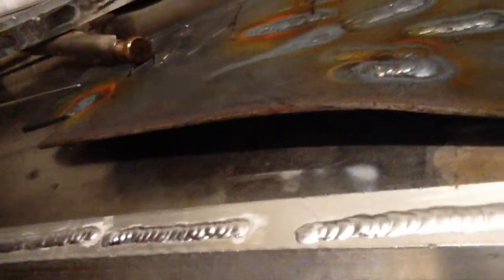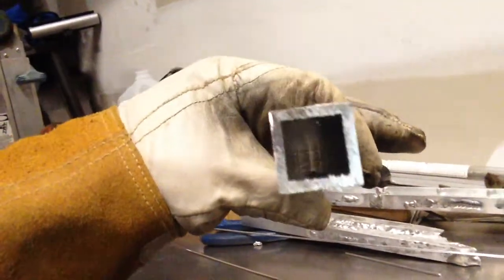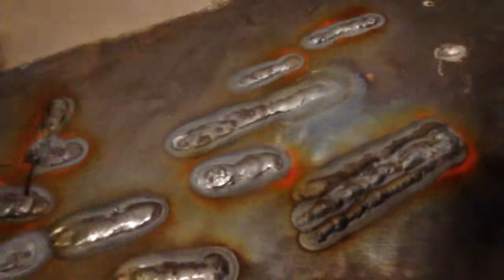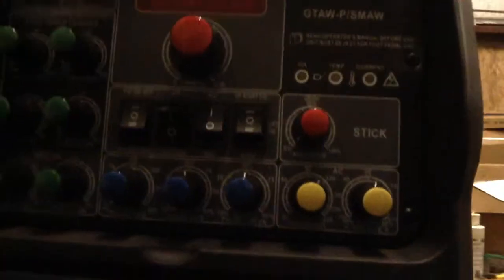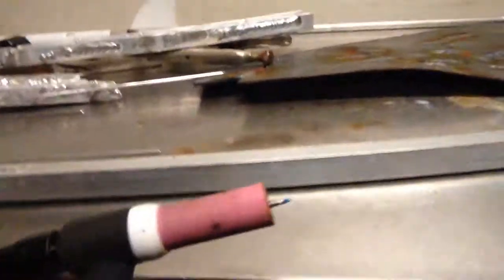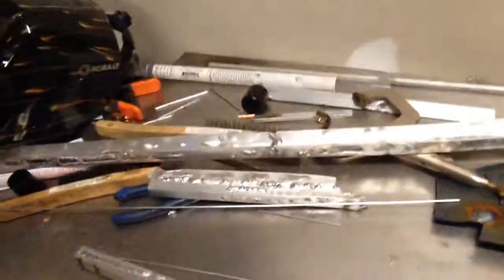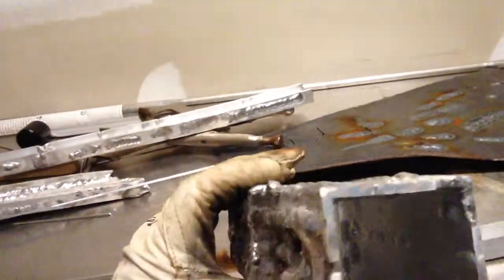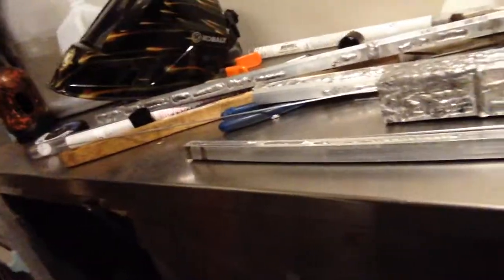Tig welding aluminum with a Everlast 250ex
Everlast PowerTig 250ex